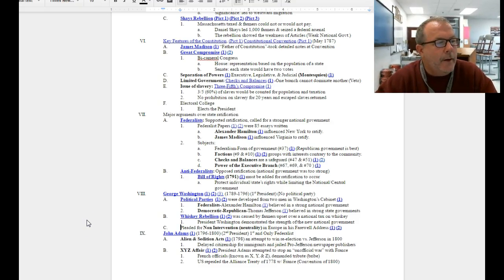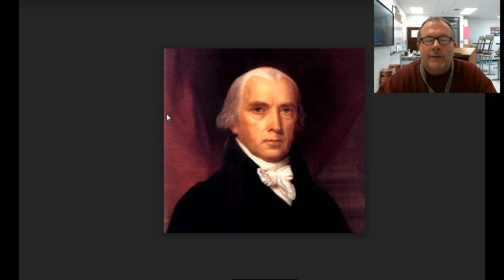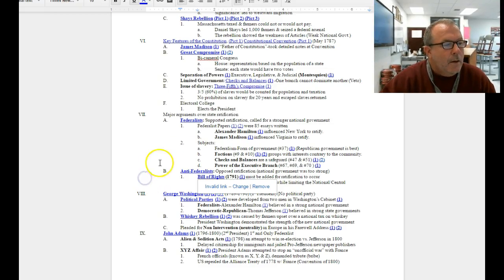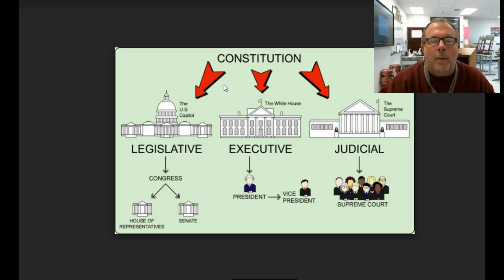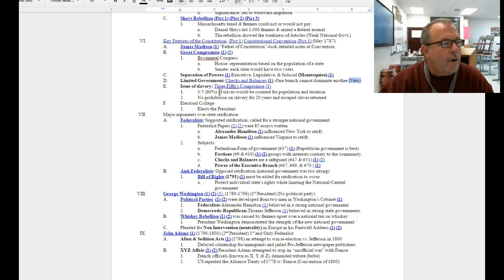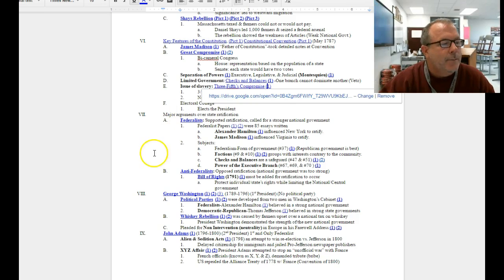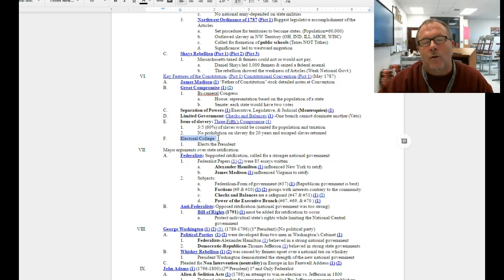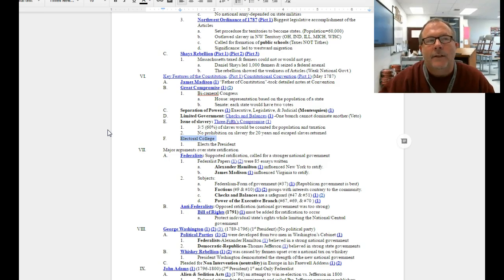04 Unit: Key Features of the US Constitution